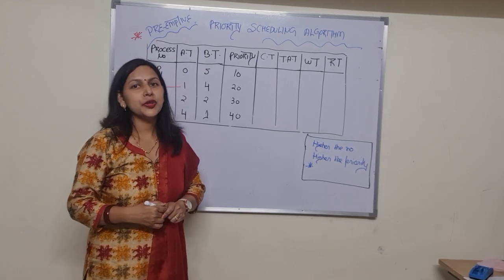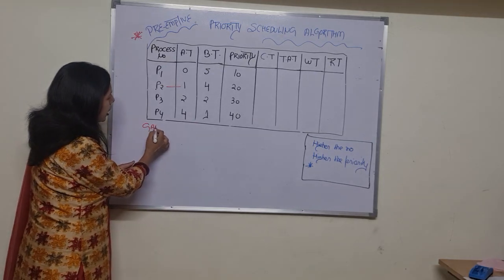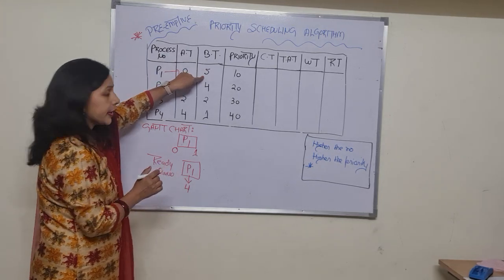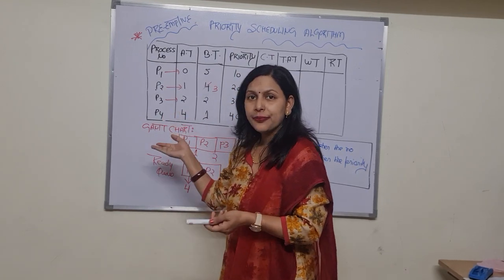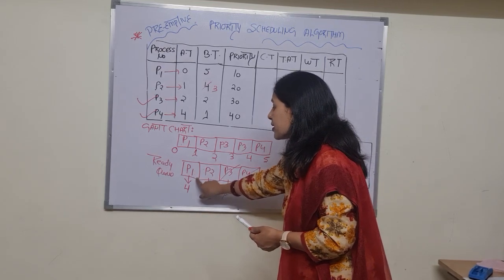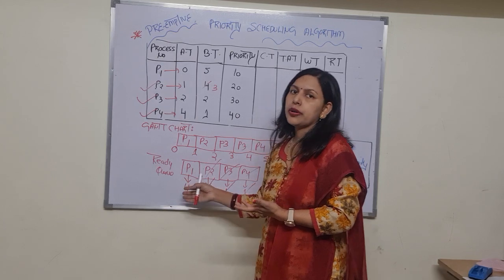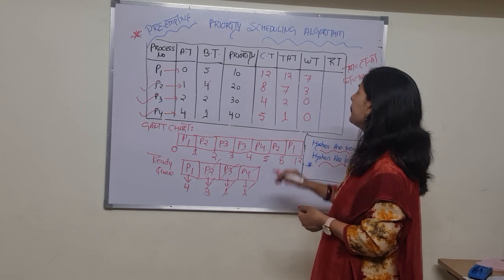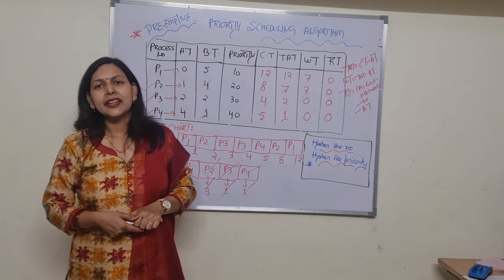Preemptive Priority based scheduling Algorithm#operatingsystem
In this video Pre-emptive version of Priority Scheduling Algorithm is discussed with the help of an example in which some processes are present. This is a Preemptive mode of algorithm that has been solved here with a numerical. Here Gantt Chart is to be drawn and Turnaround Time, Waiting Time and Response Time has been calculated with easy steps.